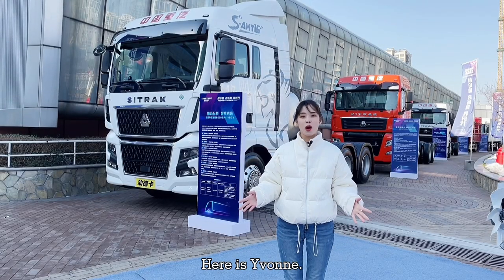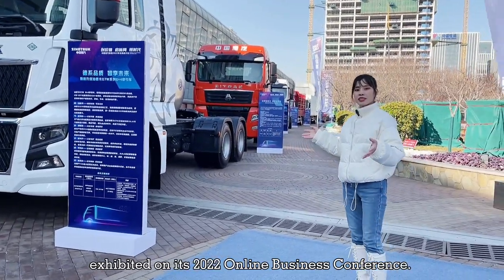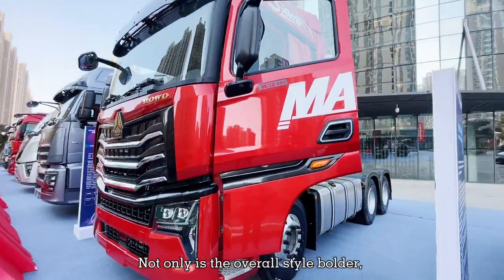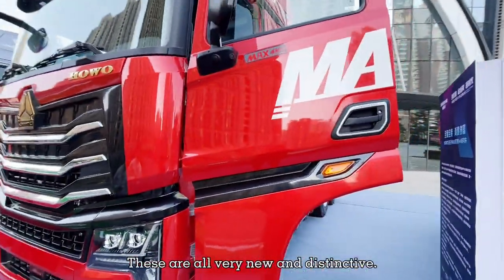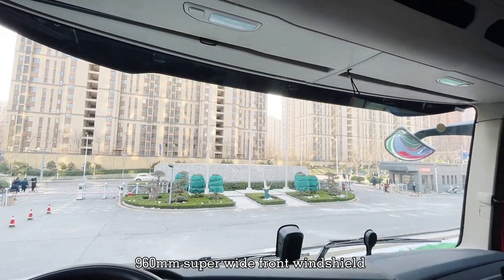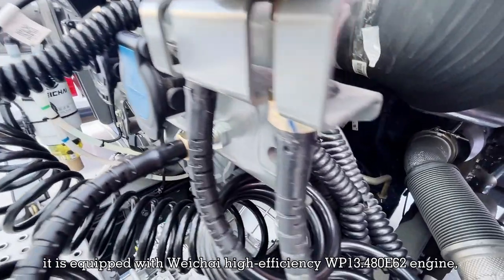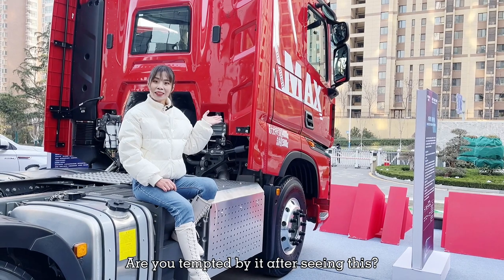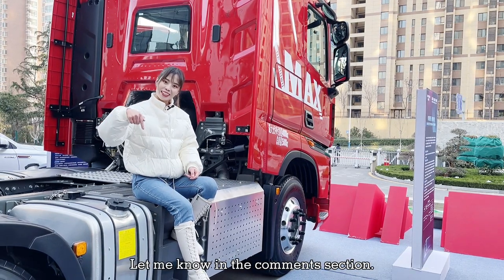A close look at 2022 SINOTRUCK Online Business Conference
We all konw that SINOTRUCK has a leading position in China's heavyduty truck industry. 2022 SINOTRUCK Online Business Conference warpped up on Dec. 30, 2021. Wanna have a close look at the lastest trucks with state-of-the-art technology? Follow our reporter to find out.